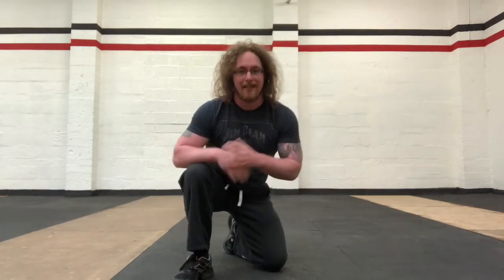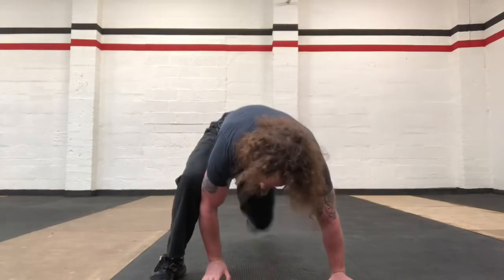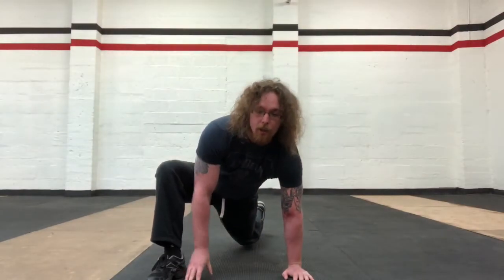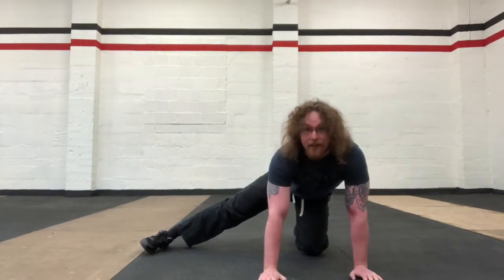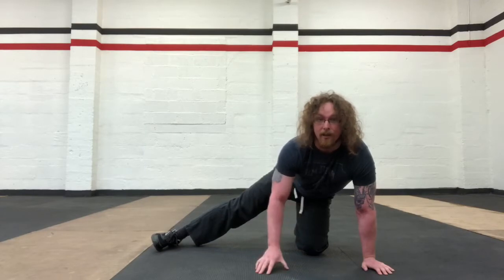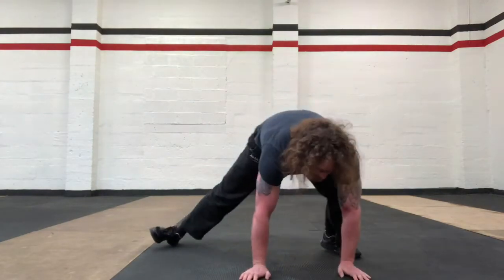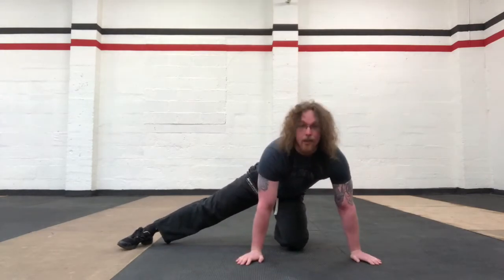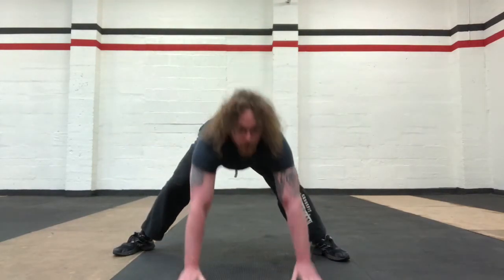Tips for groin strain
==SO YOUR GROIN KEEPS EXPLODING?==

Having groin issues is no laughing matter, it can literally ruin someones sporting career.

When anything around that area starts to play up it can hinder your training for months on end, make you lost stability in your knee, even cause a limp and back issues, that is no fun.

How you restore the range of motion is very important, you want to put strength into the position as well as improve the range of motion.

Stretch the area first, then add some isometric holds with a slight amount of tension in a few different positions. Don’t get hung up on which exact muscle it could be, it doesn’t really help that much, think about range of motion and strength. Make sure to do both sides, and if your other side isn’t that great either it could actually be one of the reasons it happened in the first place! Poor mobility and warm ups!

How long should you do this?

How long you got?

If you genuinely want to rid yourself of the problem then a minimum of 3 times a day, the only reason to do less would be if you felt you were causing it to tighten up or get worse again.

10 reps of each variation, with 10 second holds and 10 second lift offs.

Yes I know I didn’t do 10 seconds in my demonstration but my groin is fine thank you very much! 😎

Ask me anything!! Train to be strong and unbreakable and build habits that make you perform better at everything.

Learn. Practice. Play.

If you would like to see more, follow Tom Morrison on Facebook

End range training

Tom Morrison is a British Weightlifting coach, martial artist and CrossFit trainer & competitor. He is known for his simplistic approach to teaching and has worked with all kinds of bodies including professional MMA fighters, golfers, football and rugby players, strongmen, powerlifters, experienced CrossFit athletes and weightlifters, people with no mobility, people with hypermobility, people with chronic back, knee and shoulder injuries and most commonly, people with general tightness or pain that can’t seem to figure out why. His passion is getting people to live a pain free life so they can do the things they enjoy.